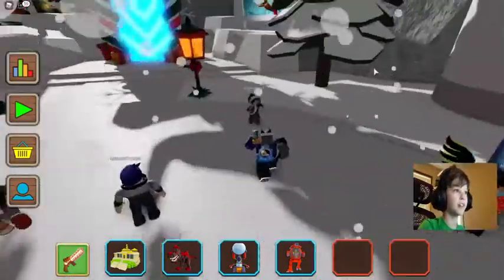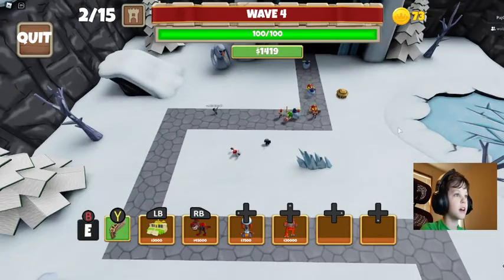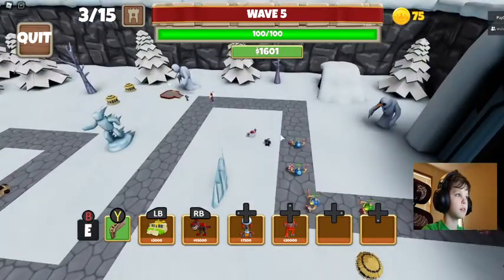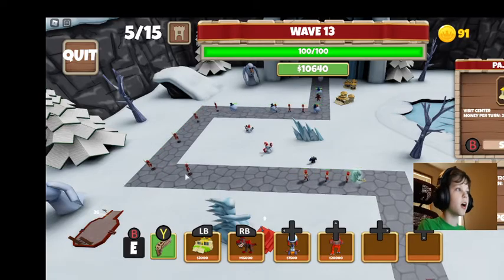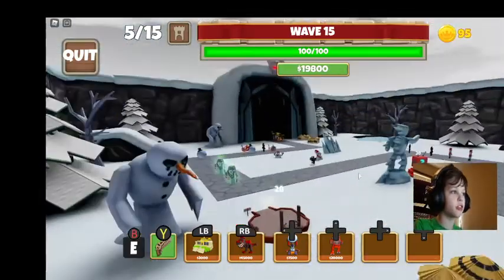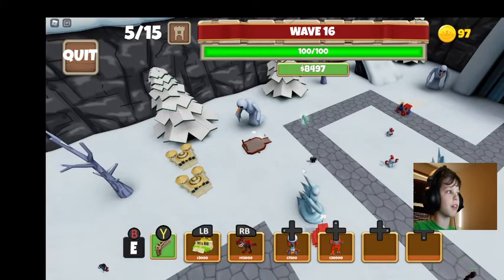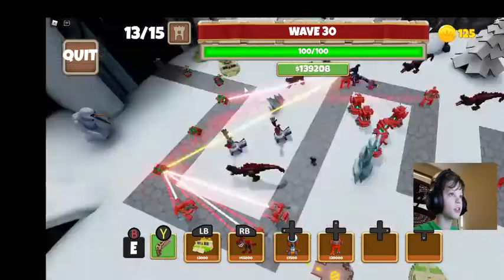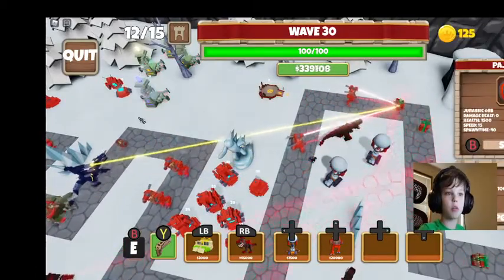World Defenders Christmas Event: Easy Map Win!